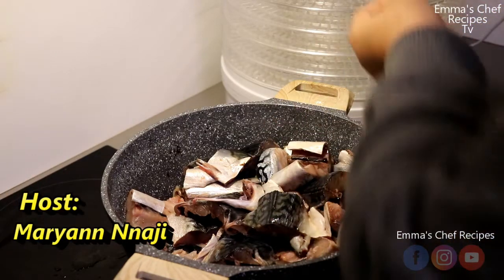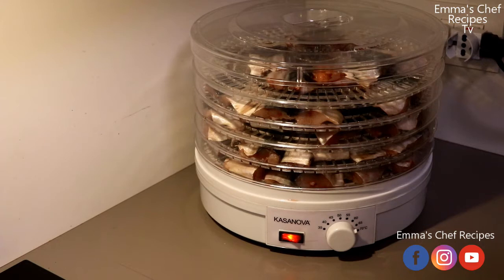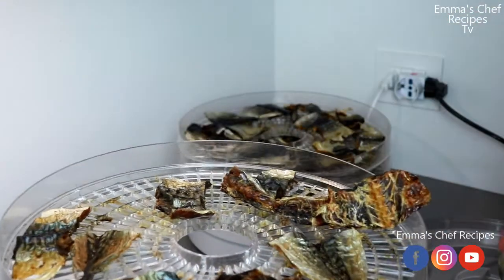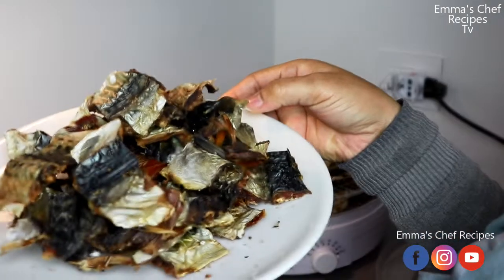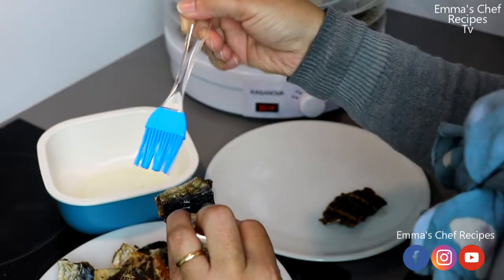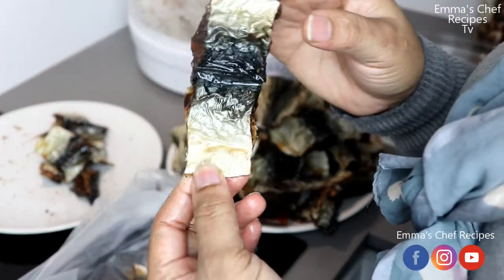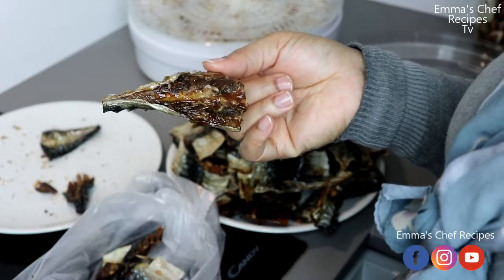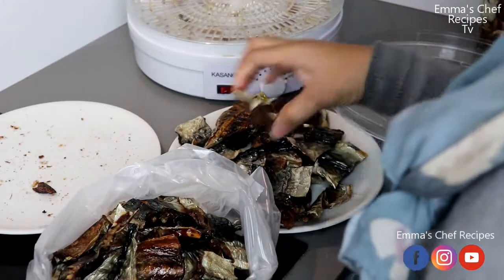#1 Best Way to Preserve Ice Fish With Dehydrating Machine | EMMA'S CHEF RECIPES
Hello guys, happy new year to you all I hope you all celebrated it well? In today's video am going to share with you the #1 best way to preserve ice fish with dehydrating machine. And if you are looking for:
How to preserve fish?
How to preserve ice fish?
How to preserve fresh fish?
How to make homemade fish preservation?
Why do people preserve fish?
How to preserve fish homemade ?
What are the benefits of preserving fish?
Benefits of preserving fish?
You are in the right place. I hope you will enjoy the video?

also, comment on the video and like this video.

Large Kitchen Spoon
Measuring Cups & Spoons
Food Colouring
Hand Mixer
Food Processor Bowl
Plastic bowl
Kitchen Craft

🇬🇧INGREDIENTS🇬🇧

🇮🇹 INGREDIENTI 🇮🇹

Artist: Elektronomia
Song: Energy (Original Mix)